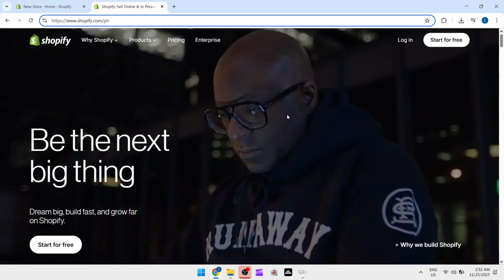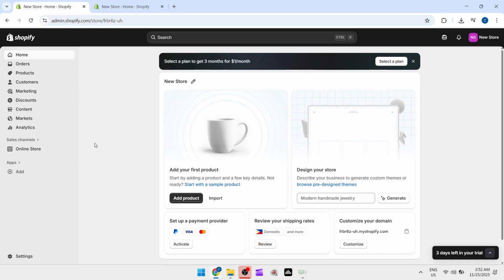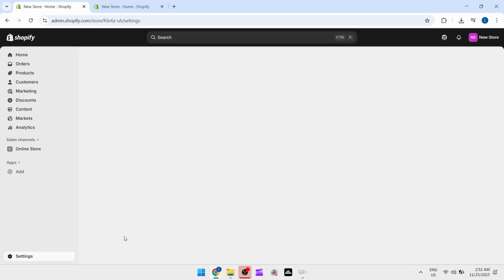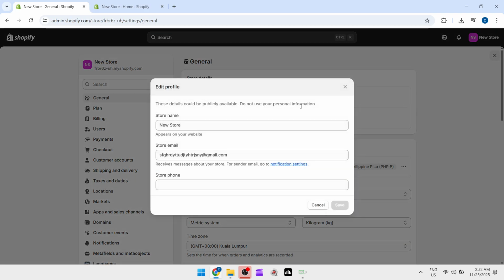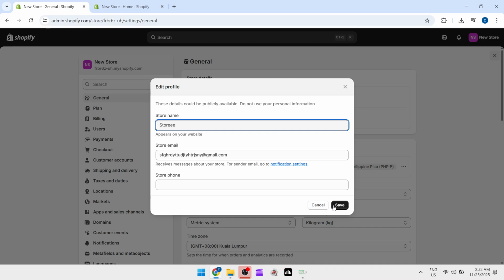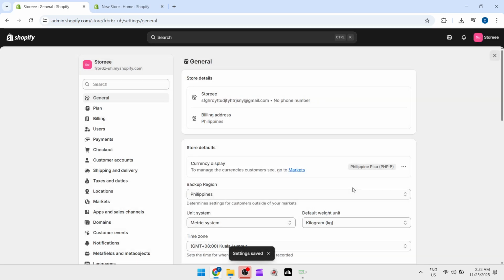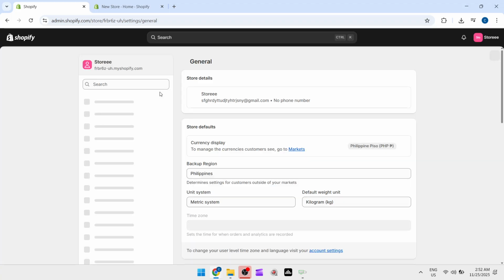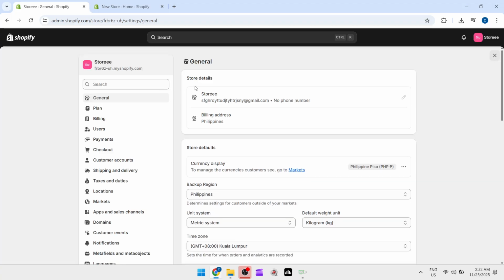How to Change Shopify Store Name 2026 (Business Branding & Setup Guide)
how to change your Shopify store name easily through your Shopify admin settings. Whether you’re rebranding, updating your business name, or starting fresh, this guide explains how to update your store name, domain display, and branding details without affecting your products or theme. You’ll also learn how to refresh your storefront and ensure your new name appears correctly across all customer-facing pages.

What You’ll Learn:

How to change your Shopify store name in admin settings
How to update your store name under “Basic Information”
How to refresh and verify changes on your live store
How to adjust your custom domain and branding if needed
SEO and branding tips after changing your Shopify store name